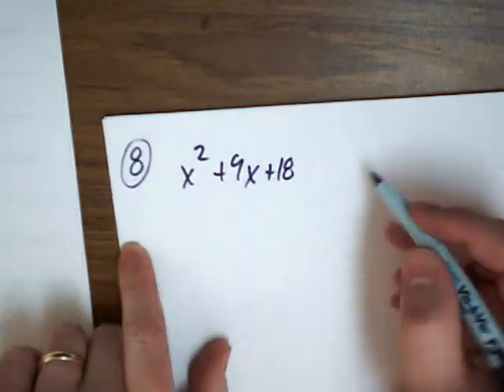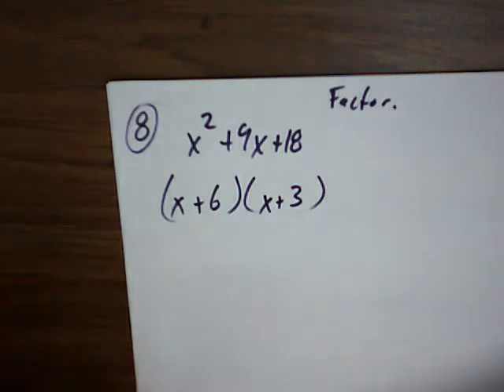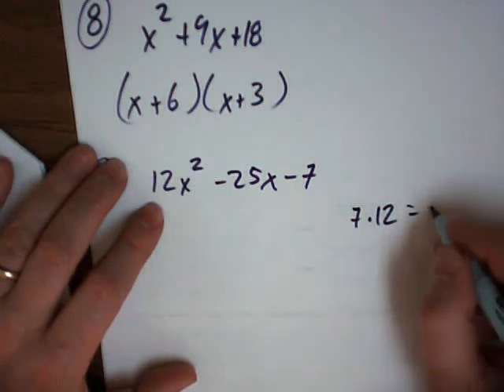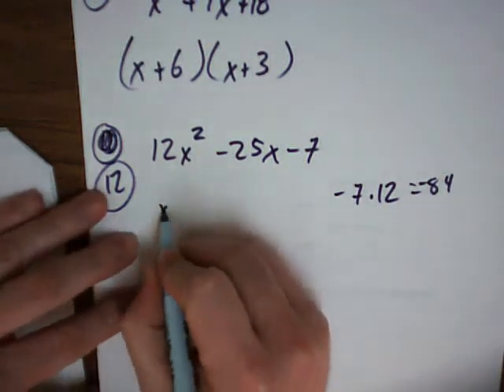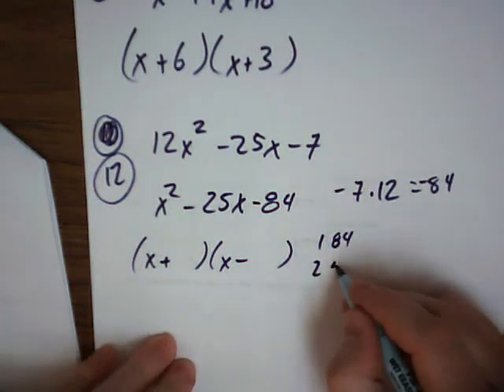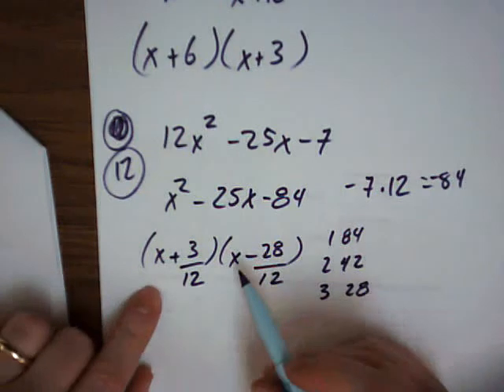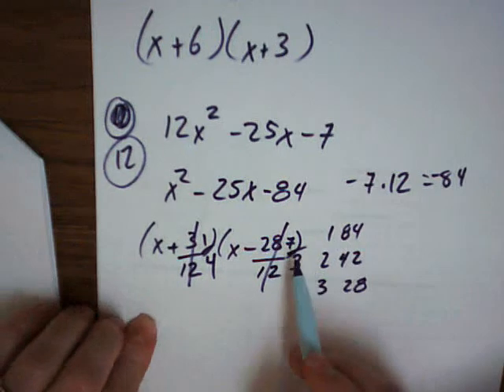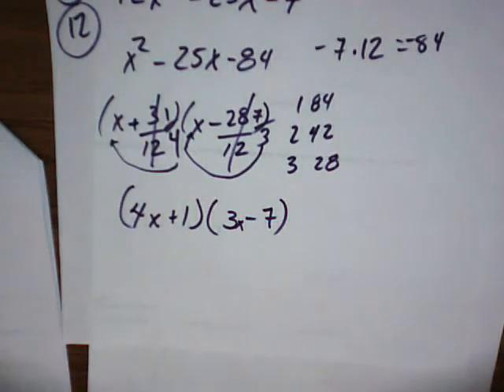MAT 120 Factoring a Trinomial using a version of the ac method